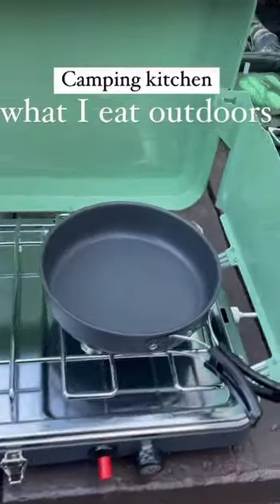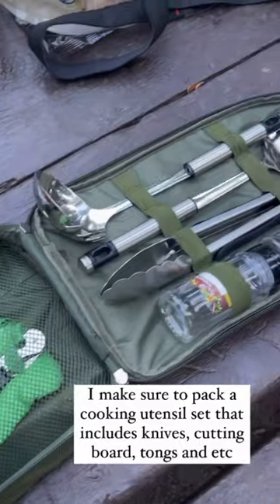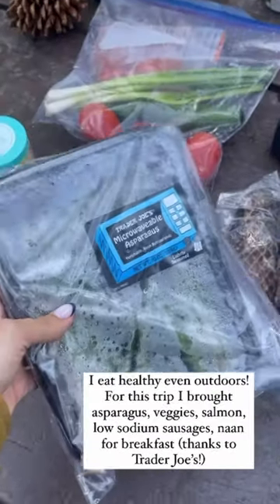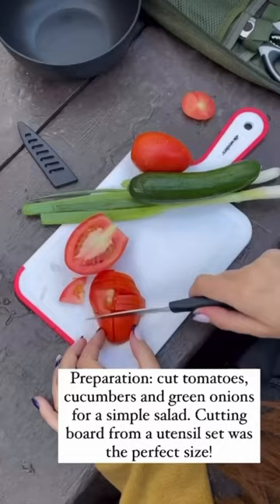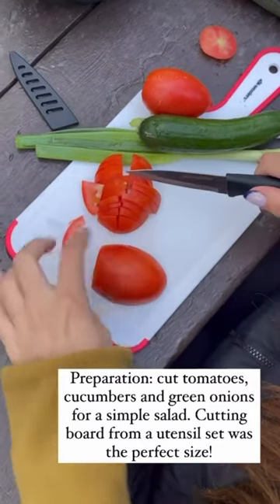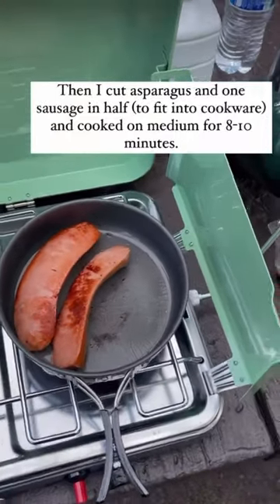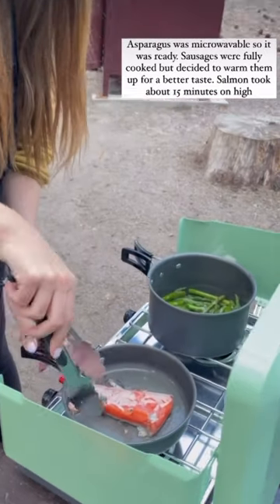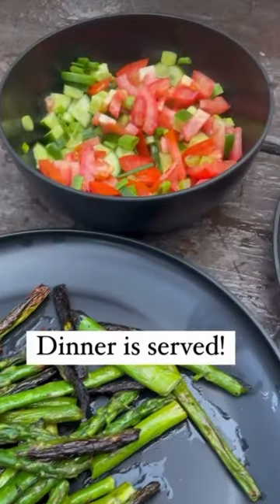Easy fast cooking 𝖼𝖺𝗆𝗉𝗂𝗇𝗀 𝗆𝖾𝖺𝗅𝗌 🥗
Cooking outdoors has its own perks!

[SAVE] these lists for your future camping trips ✨

Essential items:
- cooking oil, salt, pepper
- cooking utensils. I recommend getting a small pouch so all can be stored in one place
- cookware (pots, skillets, tea pots and etc.)
- camping stove (got mine at ​⁠@rei - 2 burner stove by ​⁠@Eurekaproducts)

Food and drinks:
- fresh salmon, bbq cut
- veggies (tomatoes, cucumbers, green onions)
- bread (I personally like garlic naan)
- asparagus (microwavable for fast cooking)
- sausages (fully cooked)
- beef jerky (optional)
- some healthy snacks and sweets
- eggs (for breakfast)
- water, tea and coffee

Have fun camping! ⛺️